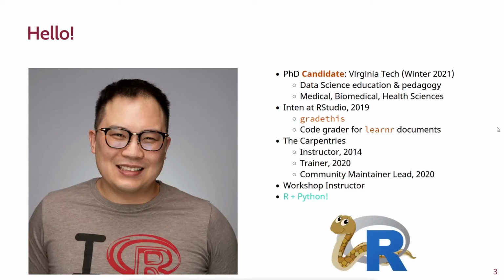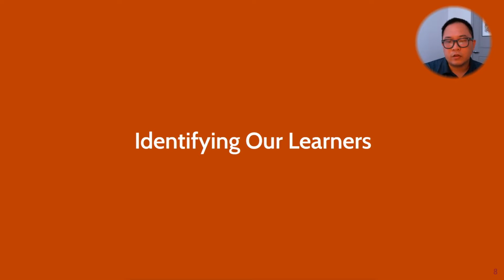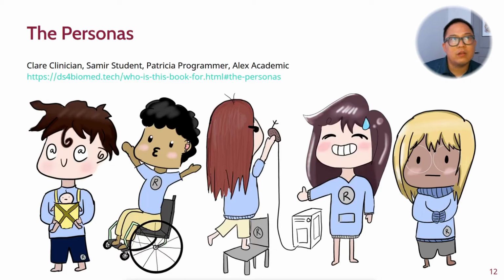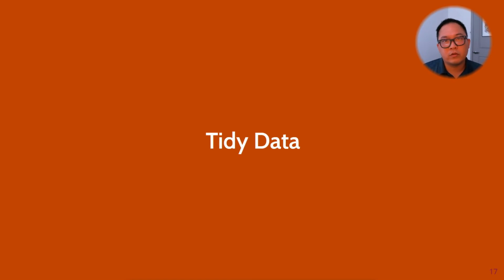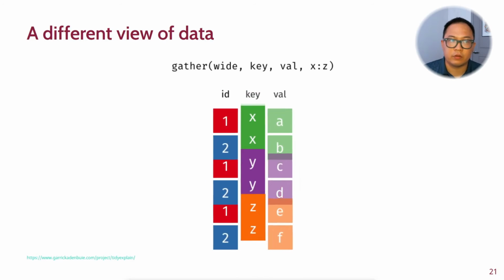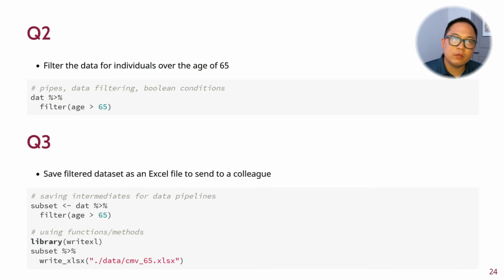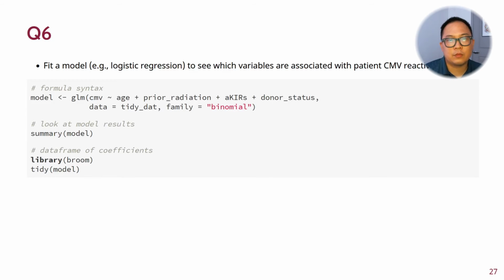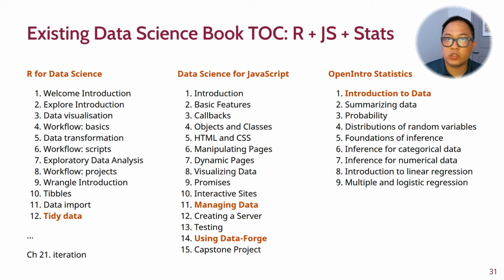JSM 2021 - Education and Pedagogy of Domain-Specific Learning Materials Using Learning Personas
JSM 2021 Classroom Teaching and Pedagogy Contributed Speed Session
This is the 15-minute talk version for the 5-minute speed session.